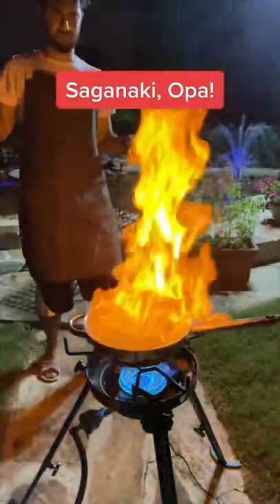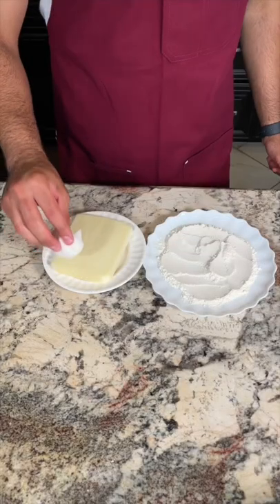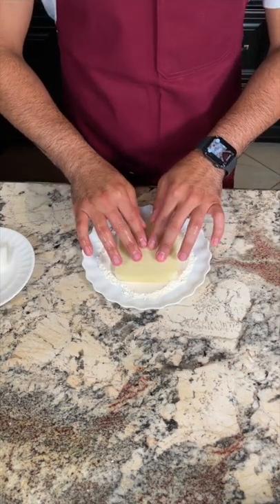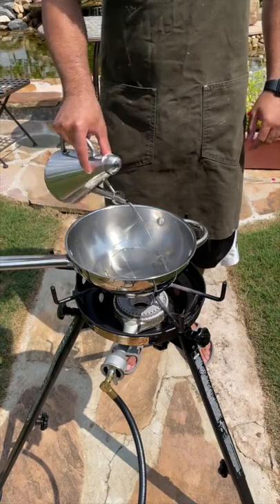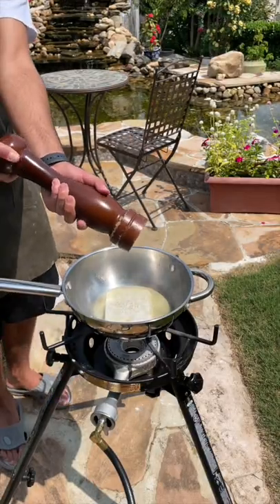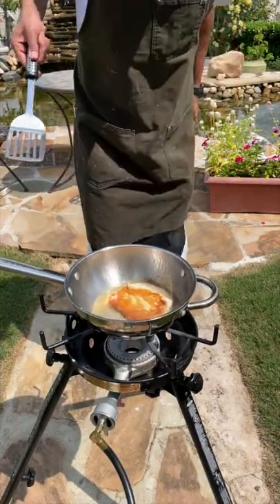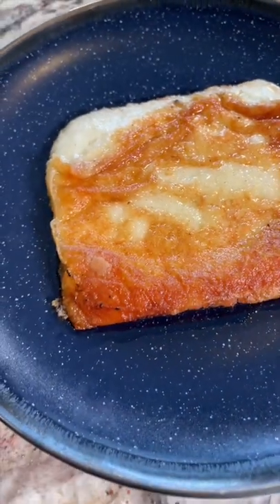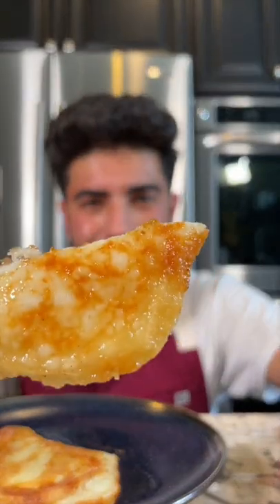The famous Flaming cheese!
Have you tried this amazing dish before?